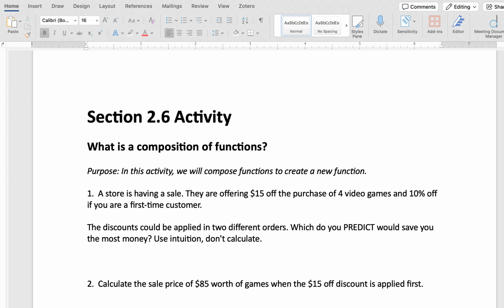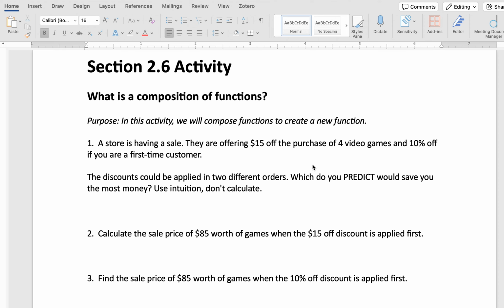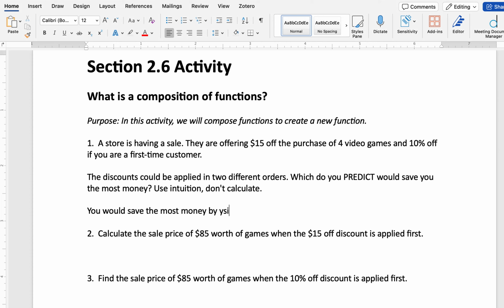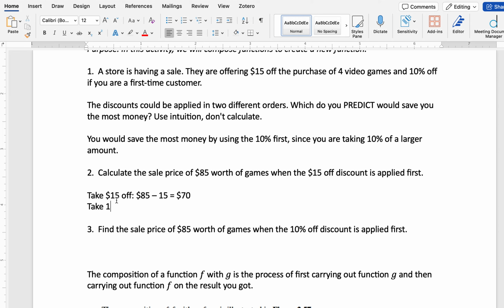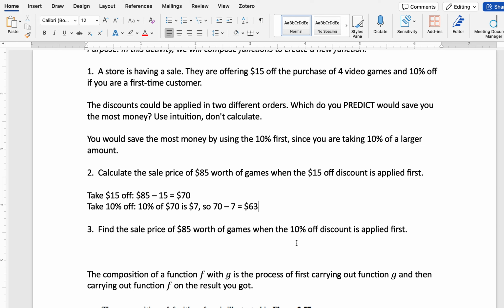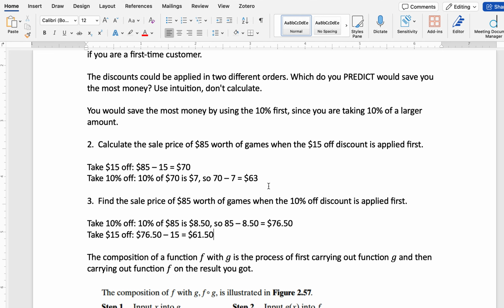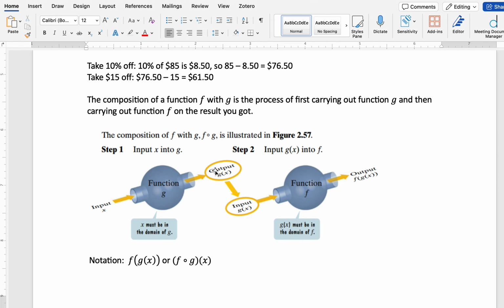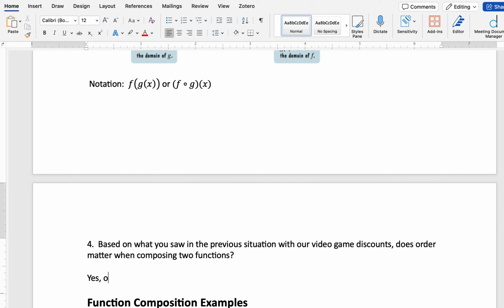Section 2.6 Video: What is a composition of functions?